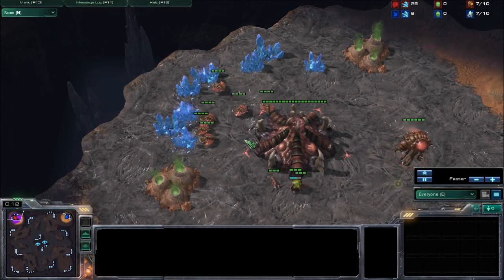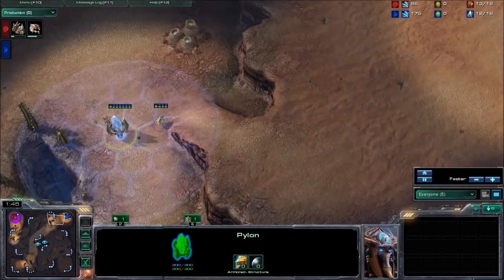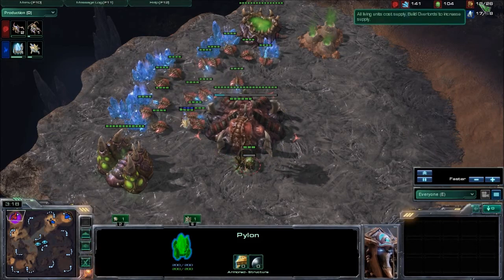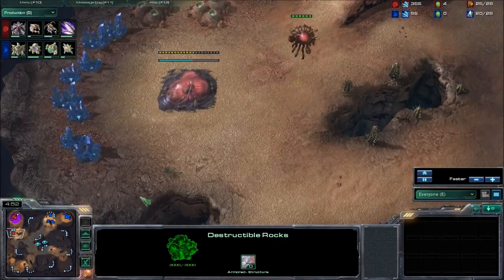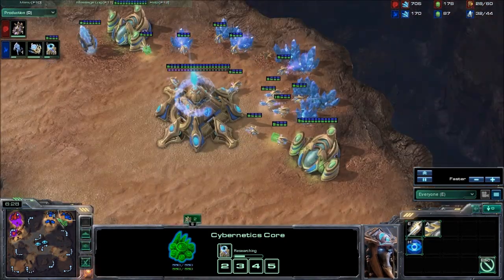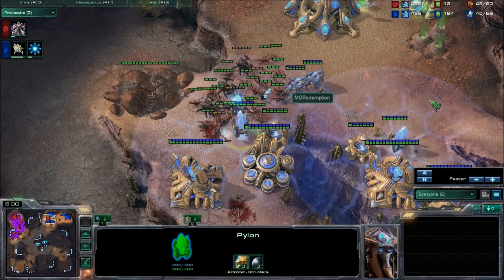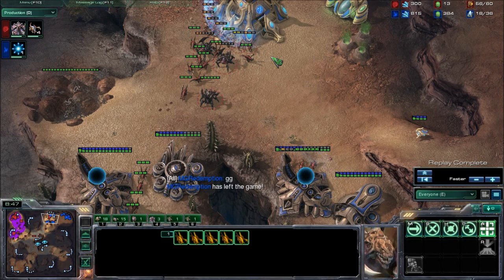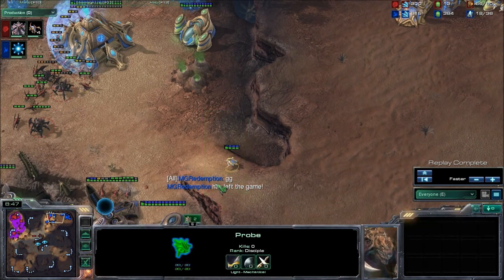Starcraft 2 Commentary #36 Roach Ling Push vs. FFE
A team liquid forum post caught my eye and, while the poster recieved a lot of good advice about reacting to FFE, I felt the roach ling rush was cast aside too easily so I decided to create a couple of VODs to demonstrate how effective it can be.